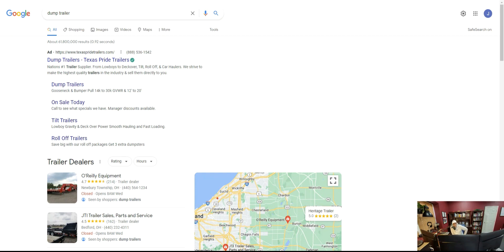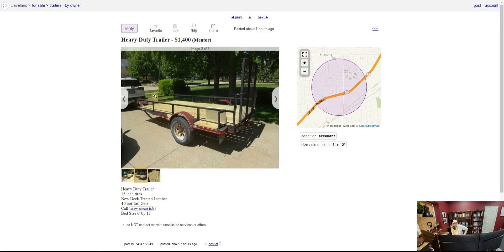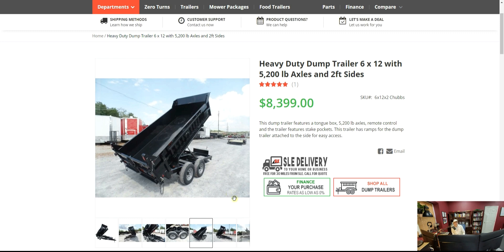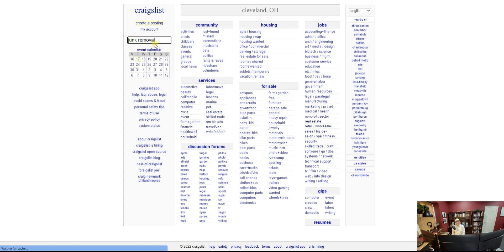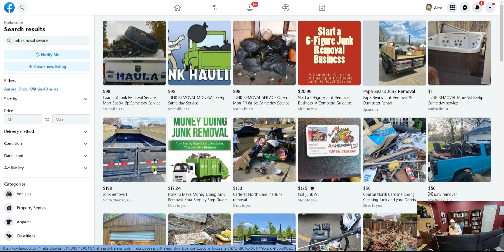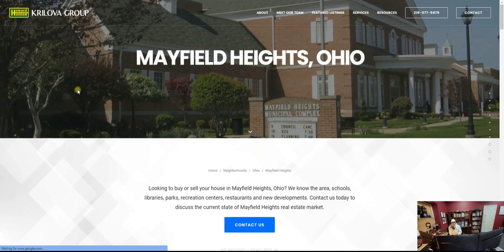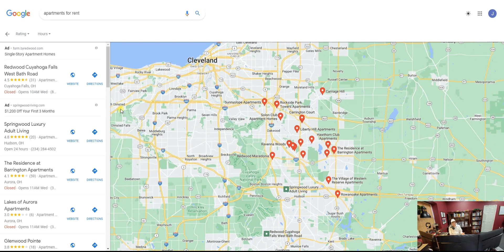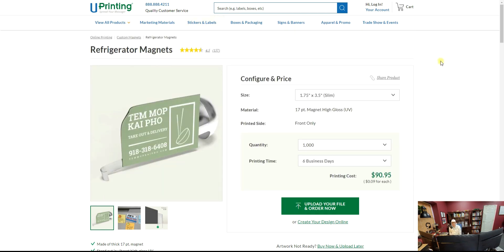How to Start a Junk Removal Business | Business Ideas 2022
✅ ✔ Here is the list of the stuff I use for my box truck

In this video, I am going to show you how to start a junk removal business. It can be a lucrative business, and the junk removal business startup cost is very small compared to other business start-ups.

Box Lyfe is a participant in the Amazon Services LLC Associates Program, an affiliate advertising program designed to provide a means for sites to earn advertising fees by advertising and linking to Amazon.com.  I only recommend products I would use myself, and all opinions expressed here are our own.